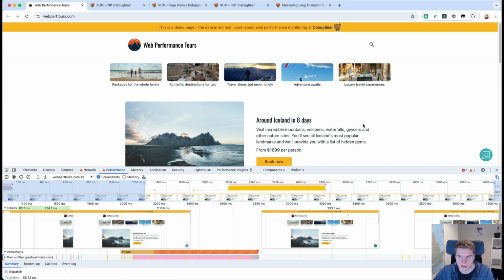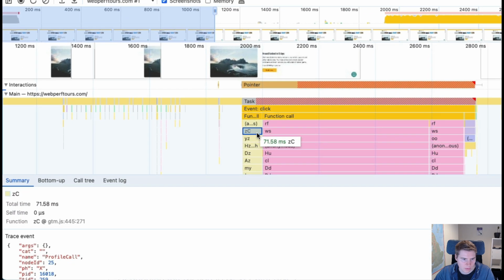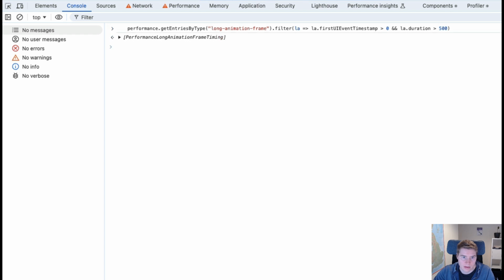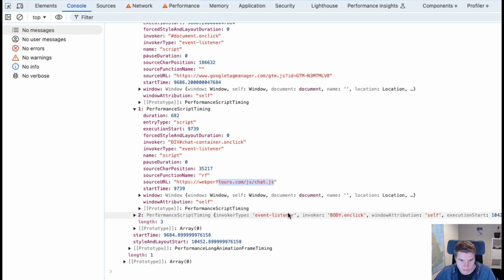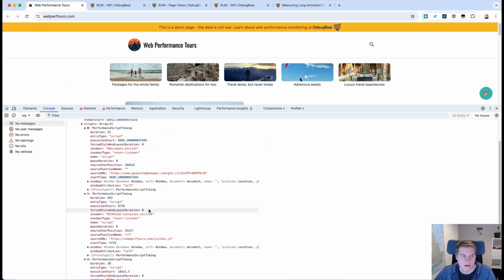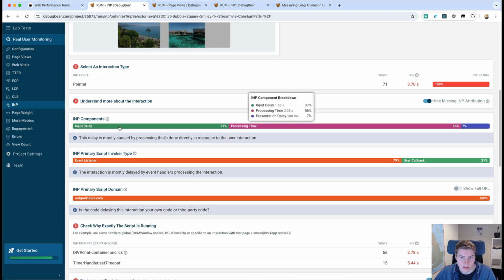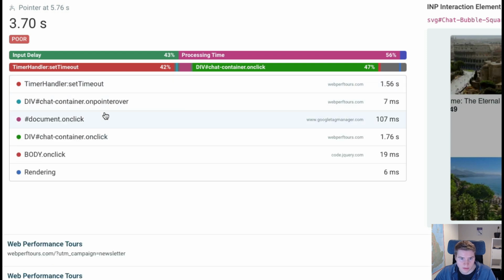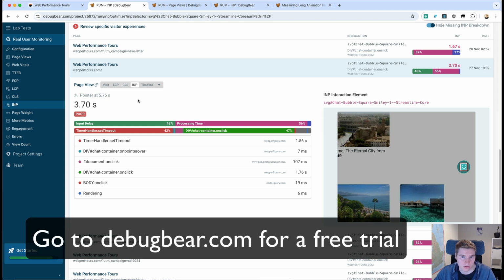Debug Interaction to Next Paint with the Long Animation Frames API (LoAF)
Take a look at the LoAF API in Chrome to see how it can help you identify slow scripts.

00:00 Introduction to rendering delays
00:22 Debug data in Chrome DevTools
01:11 Use the Long Animation Frames API to identify slow scripts
02:40 LoAF in DebugBear real user monitoring
04:03 Conclusion and how to use LoAF